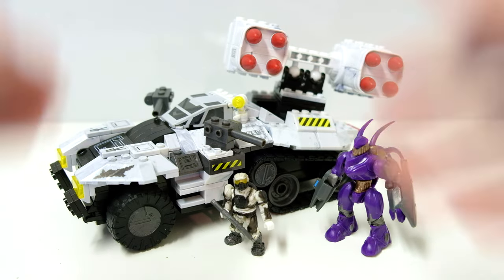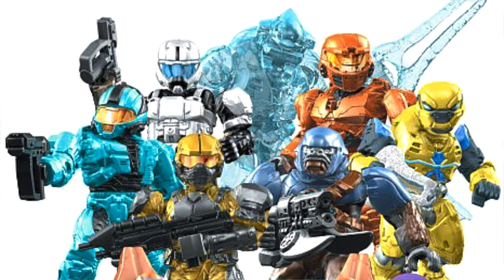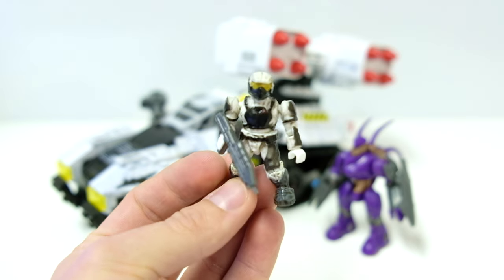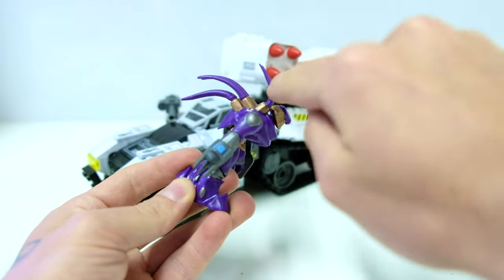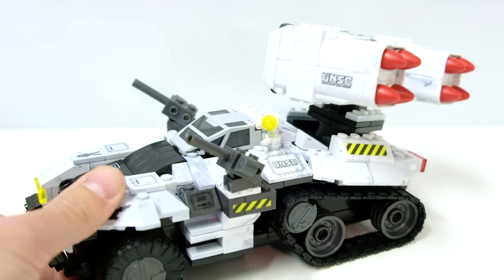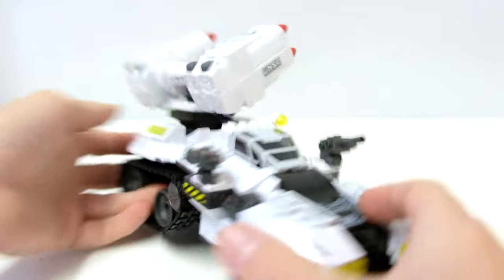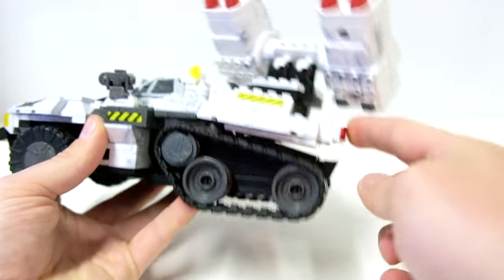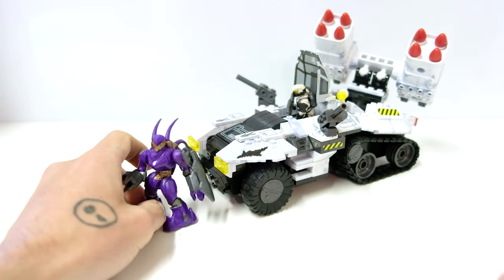UNSC Arctic Wolverine is NOSTALGIC! Halo Mega Bloks Review.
Welcome to my series. NOSTALGIC REVIEWS! Over the next six months I'll be reviewing old school Halo Mega Bloks sets from the first 5 years of production. We'll be taking a look at such classics as the UNSC Gremlin, Covenant Seraph, ODST Ambush and so many more!

Our fifth episode explores the UNSC Arctic Wolverine, released in the second year of Mega sets and featuring two figures, the newly molded purple Covenant Hunter and an arctic white UNSC marine with assault rifle!

Do you feel the nostalgia for this set? Did you manage to purchase it upon first release or later down the line?